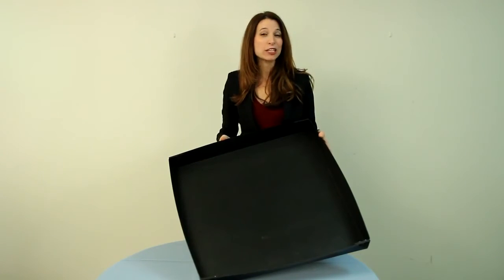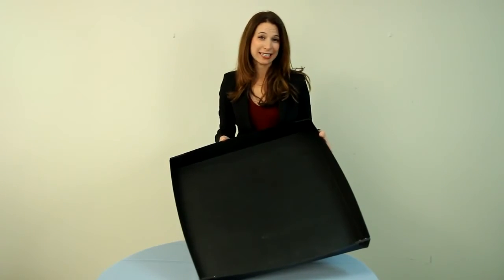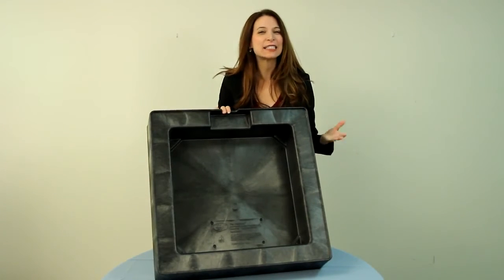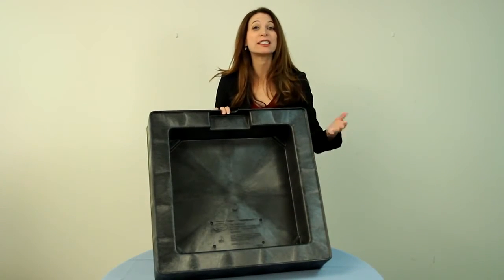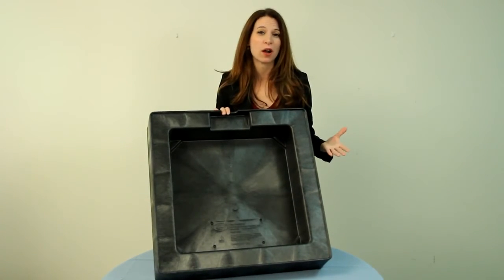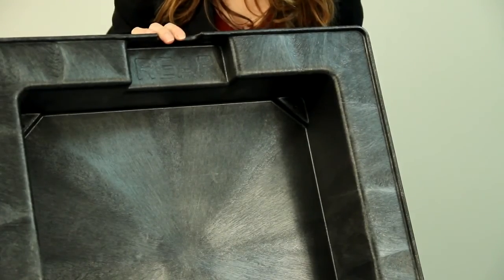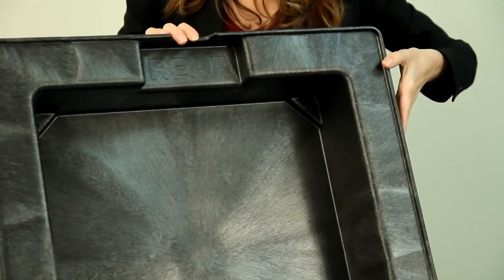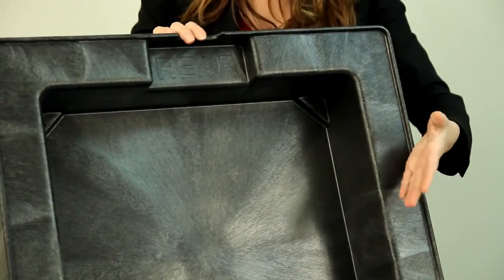PanStand the Best in Washer Leak Protection